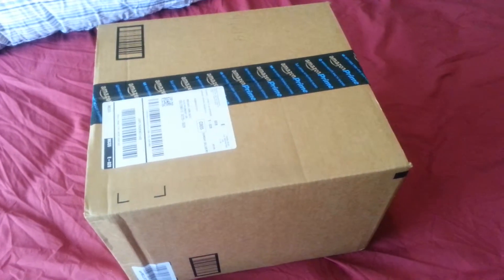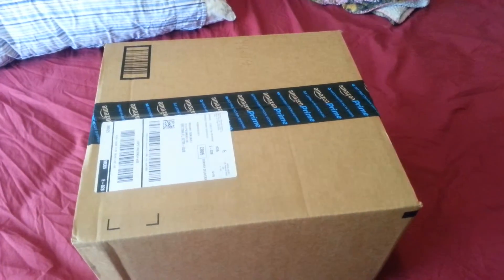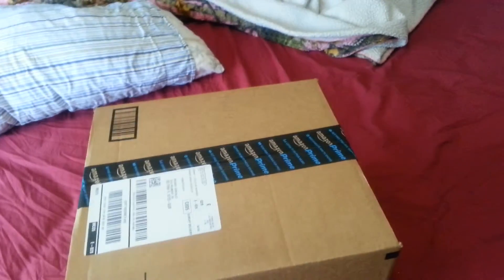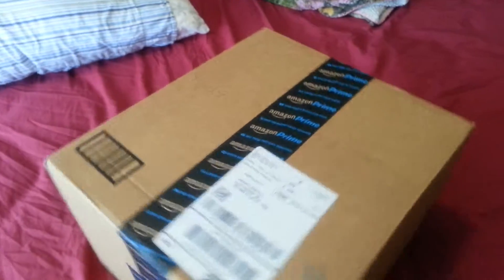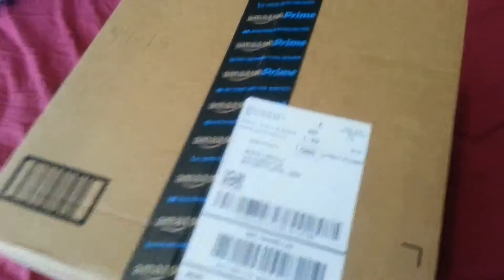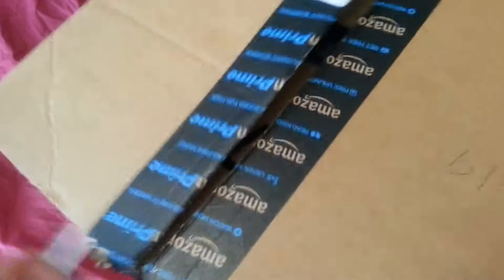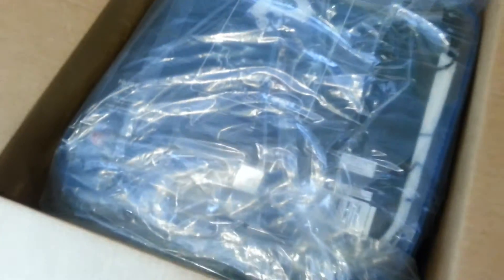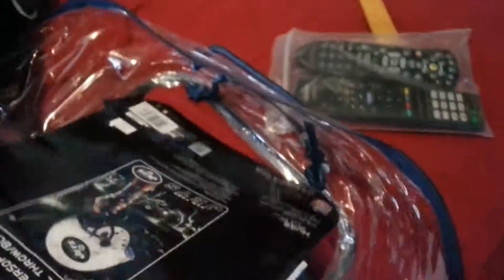60x80 plush Raschel Jets throw Dj Big Mike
60x80 plush Rashel Jets throw Dj Big Mike